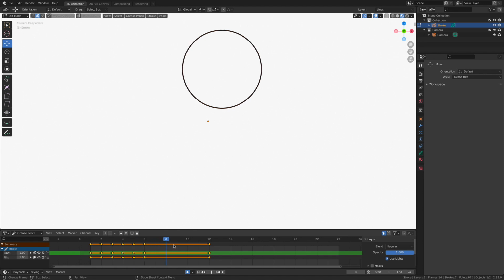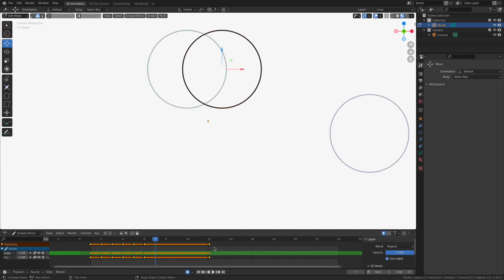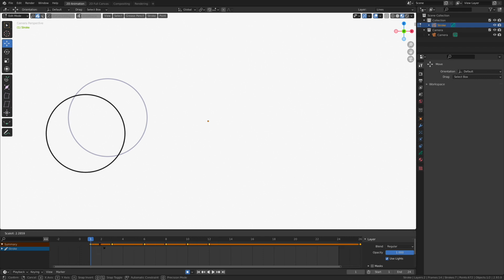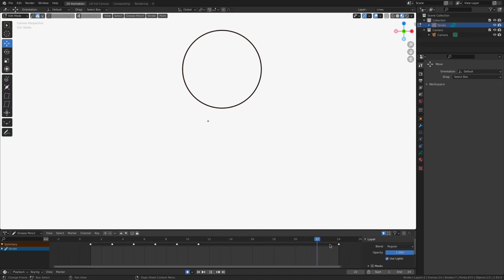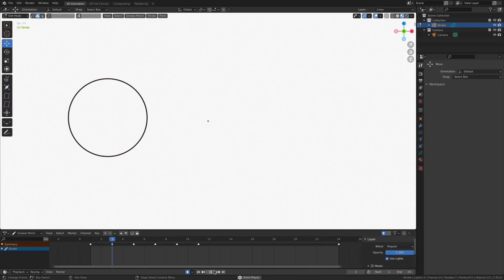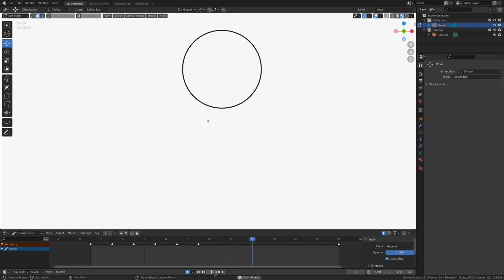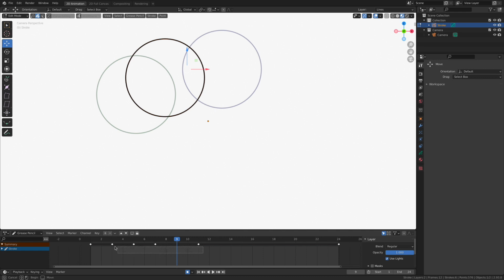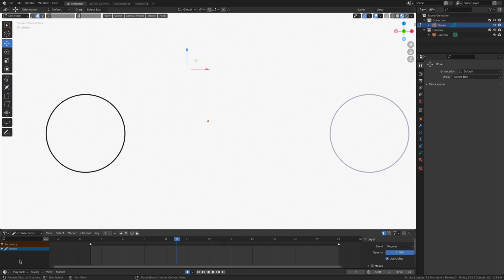anim 301 mod01 Working with Keyframes